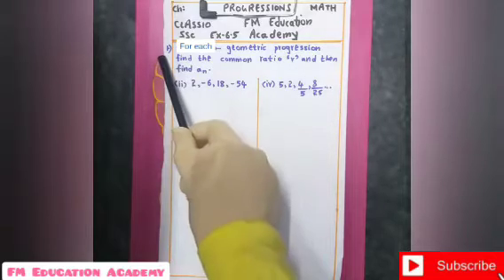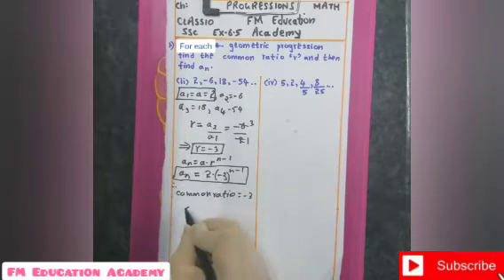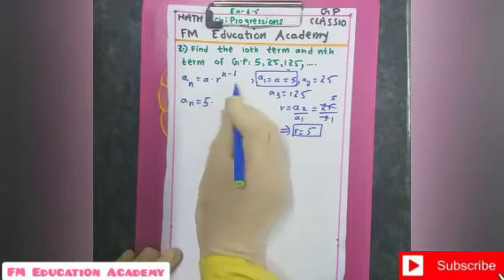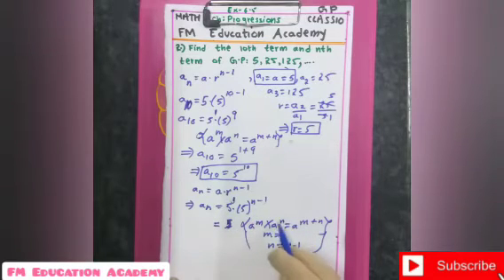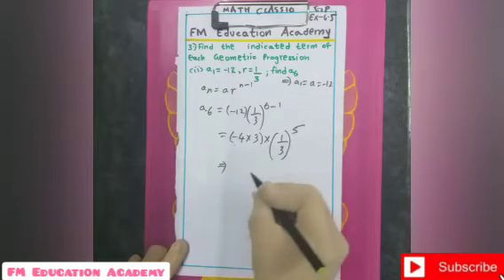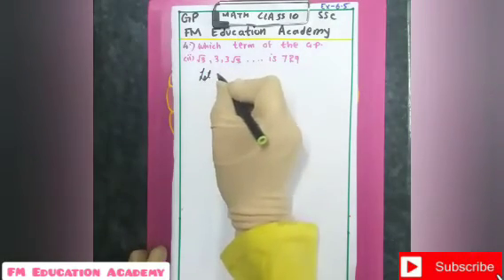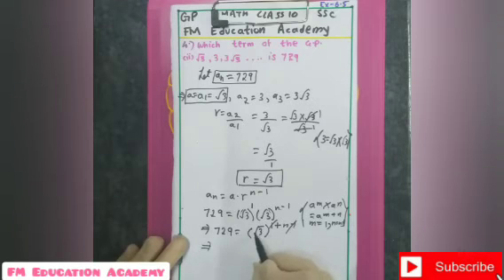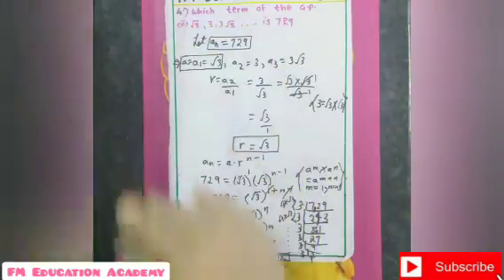In GP Find common ratio and n 2,-6,18,54.. and 5,2,4/5..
Ex-6.5 Q1(ii),(iv), Q2,Q3(ii),Q4 | Maths Class 10 Geometric progression SSC Chapter:Progressions